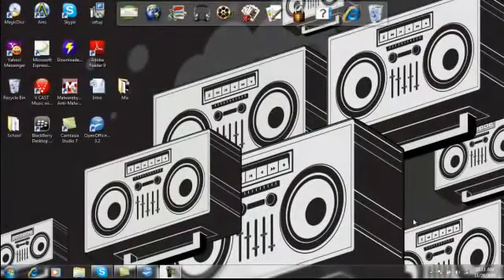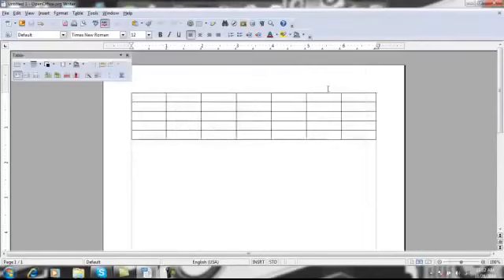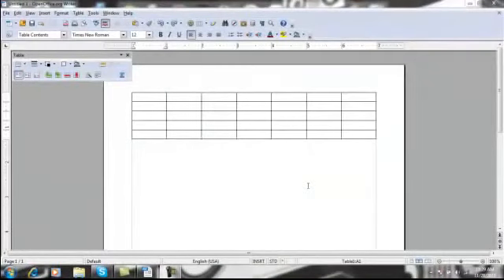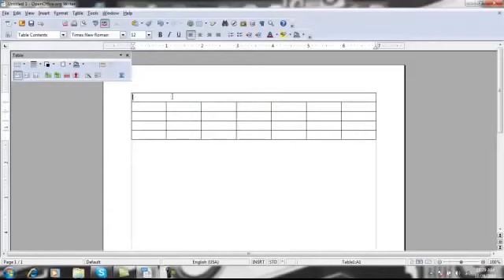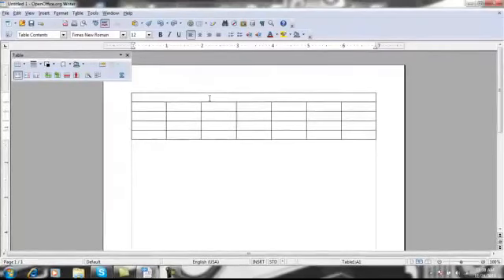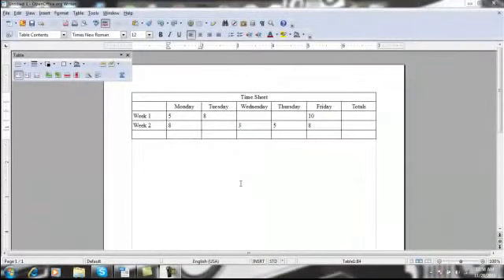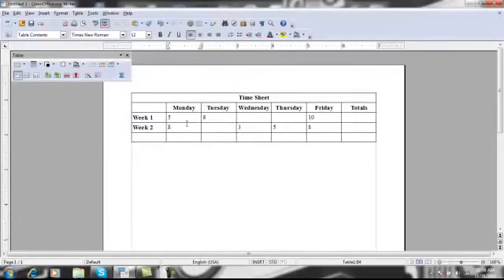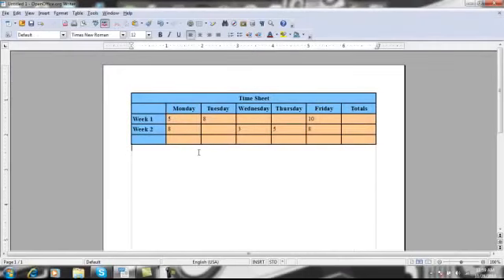CBSE V Computer Studies: Create, edit and format table in writer